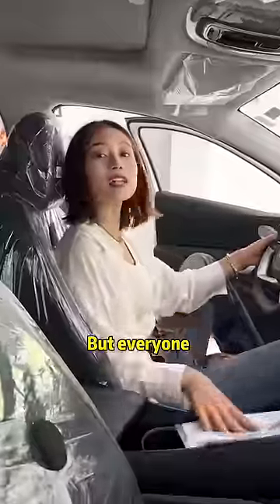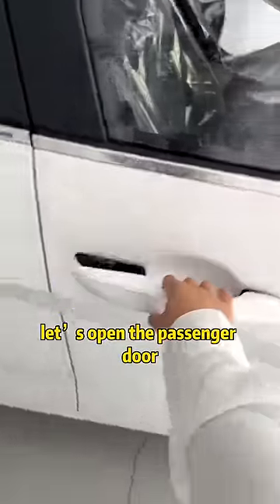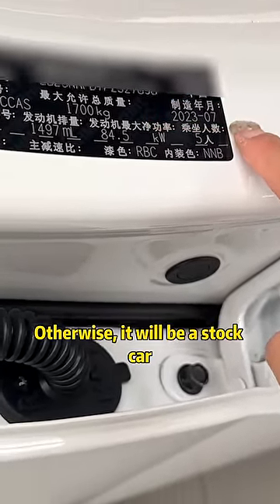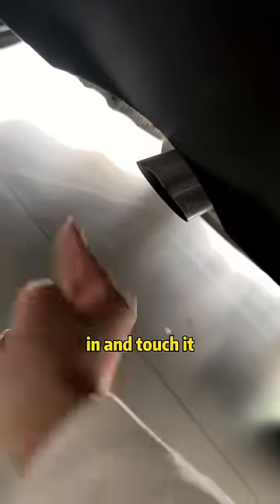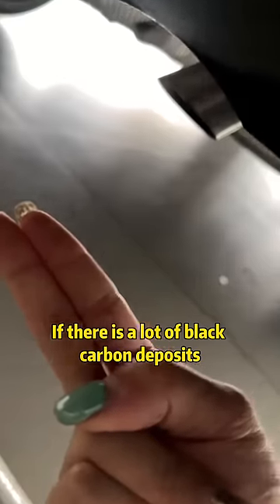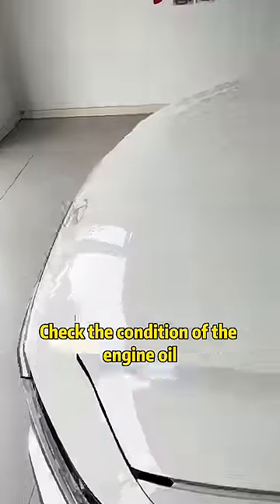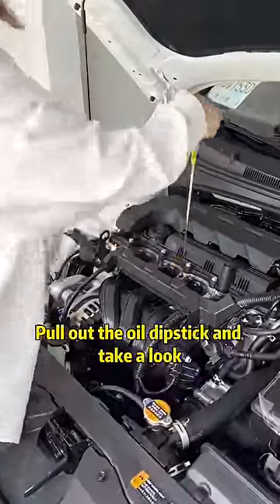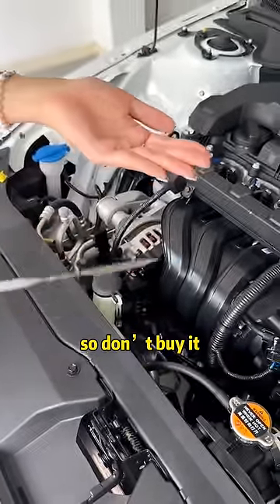When buying a new car, be sure to check these areas